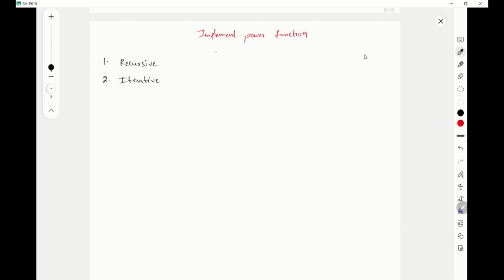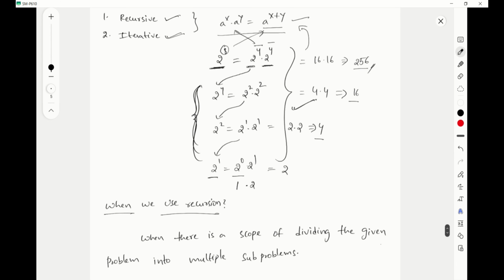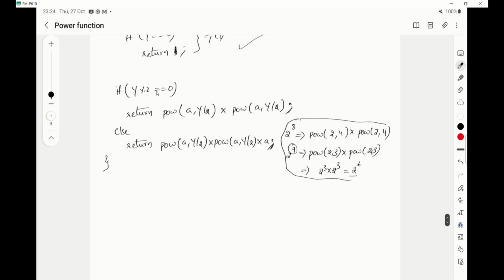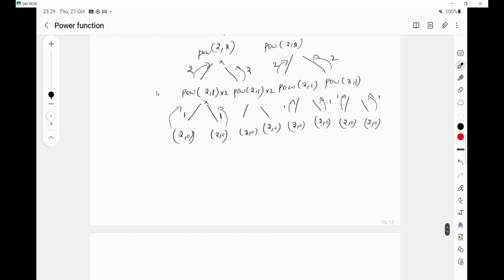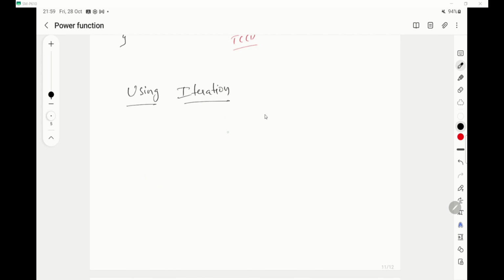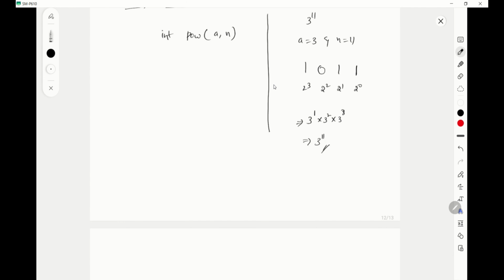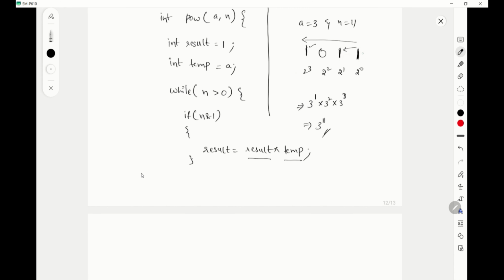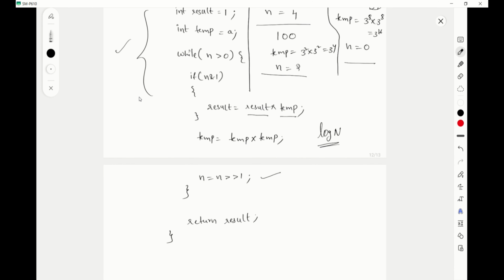Implement power function (logN)| iterative & recursive approach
In this video, we will see how to implement power function in logN time complexity with both recursive approach as well as iterative approach.

1. Implement power function using recursive approach (00:13).
2. Dry run recursive approach of pow function (07:10).
3. Recursive approach time complexity analysis (10:00).
4. Implement power function using iterative approach (14:45).
5. Dry run iterative approach of pow function (22:24).
6. Iterative approach time complexity analysis (25:18).

Regards,
Paperbun